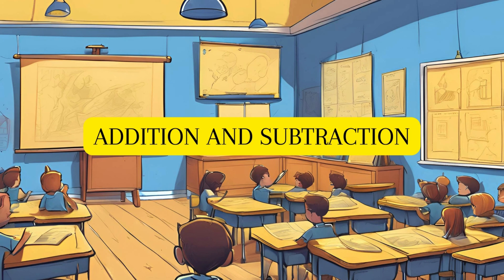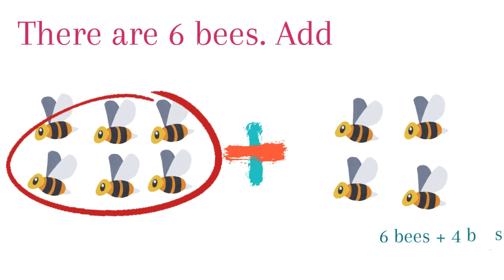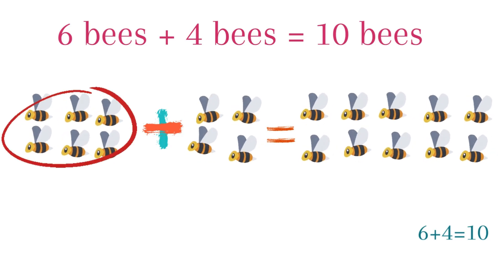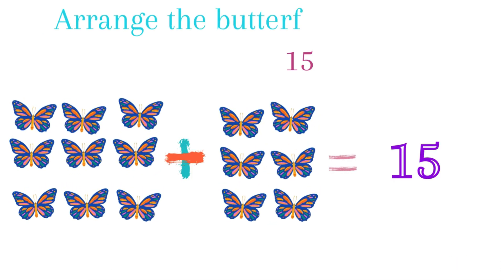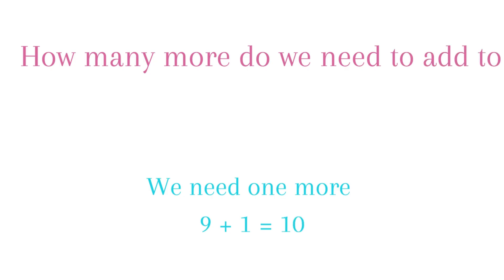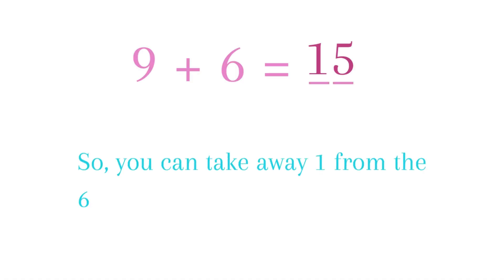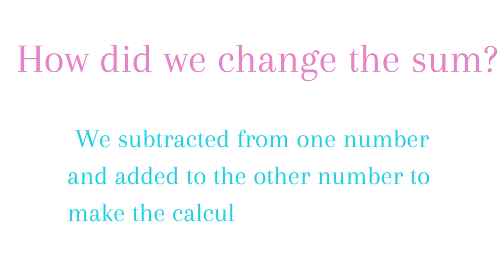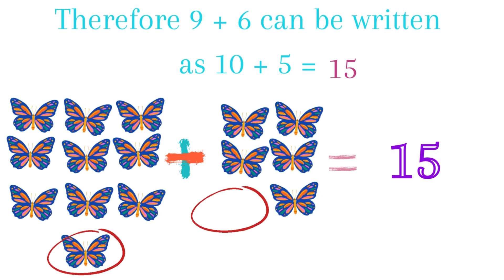ADDITION AND SUBTRACTION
Lesson vocabulary: Forwards, backwards, addition, add, plus, more, subtraction, subtract, minus, take away, less,
equals, the same as, makes, number sentence, symbol (operations).
Prior knowledge: Learners should have been taught how to:
• Recognise, identify and read number symbols 0 to 80.
• Solve word problems using various techniques and explain solutions to problems up to 15.
• Add and subtract up to 15.
Concepts:
• Addition and subtraction and use of appropriate symbols (+, –, =, □).